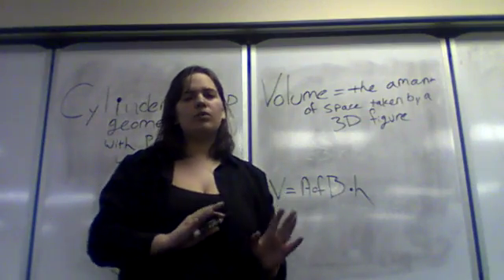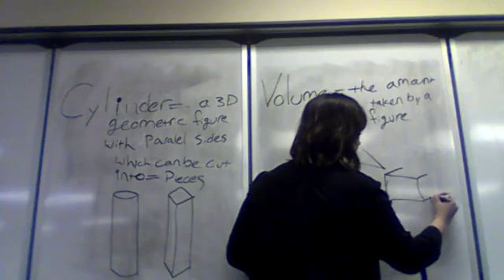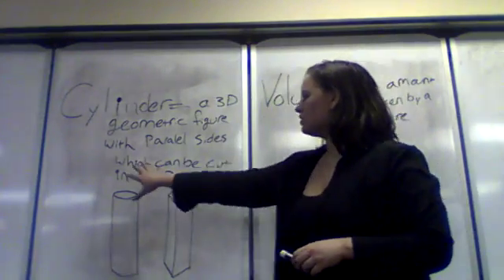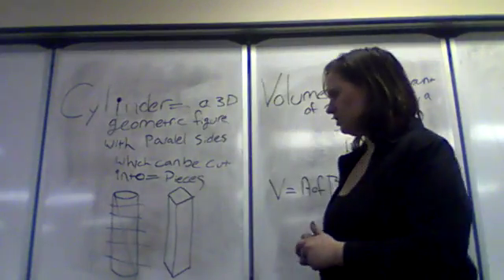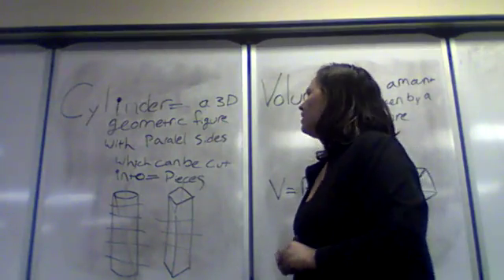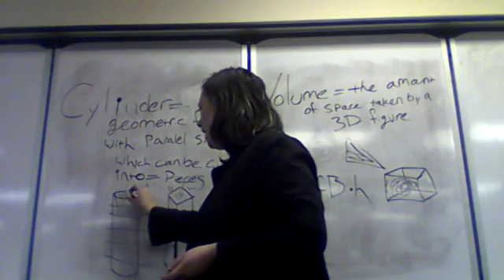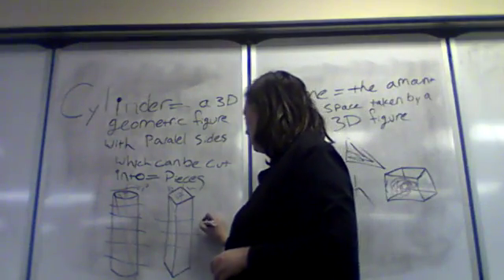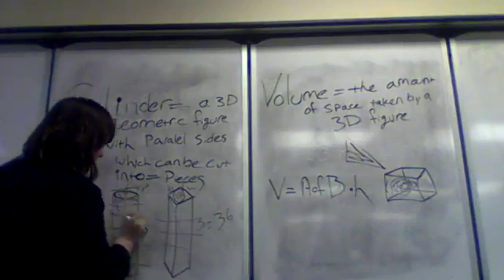Volume of a cylinder